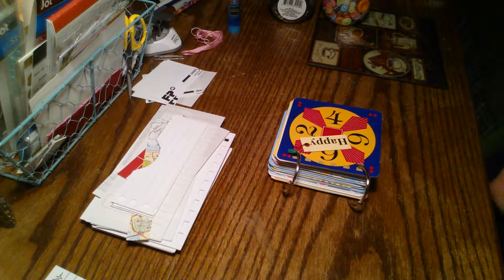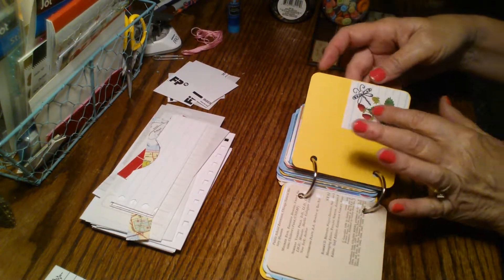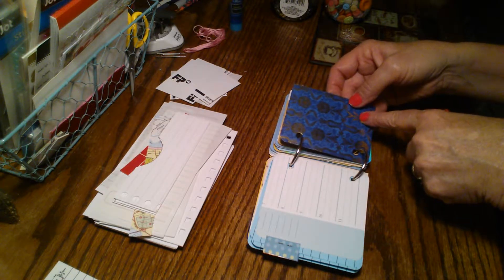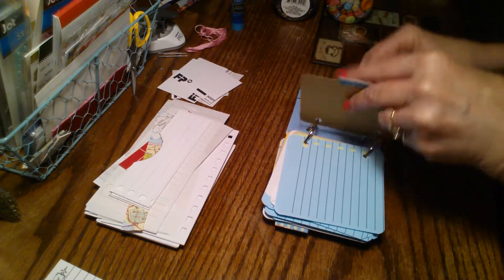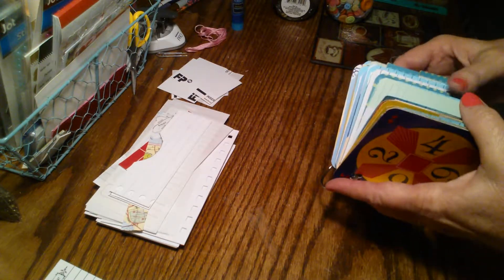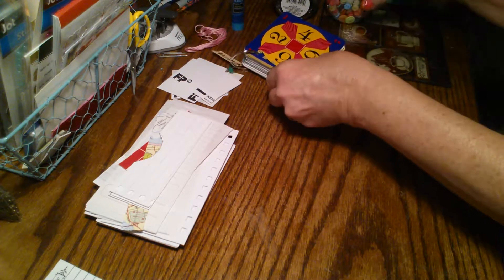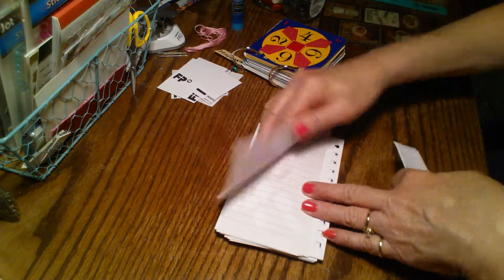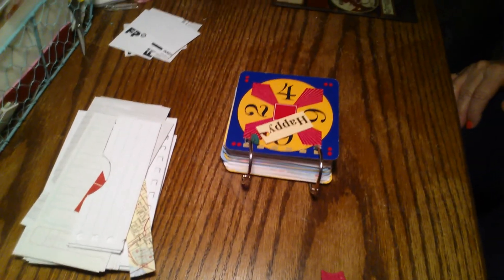Scrap Challenge New Super Chunky Game Card Journal Dollar Tree Buttons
Thank you for visiting my channel and/or watching my videos.  I enjoy working with paper.  The results are usually in journal form or ephemera.

I had a lot of fun making this Super Cute Super Chunky Journal